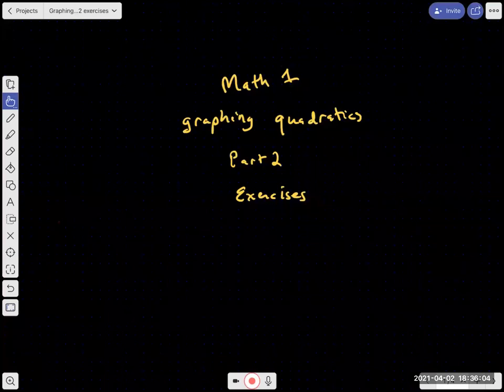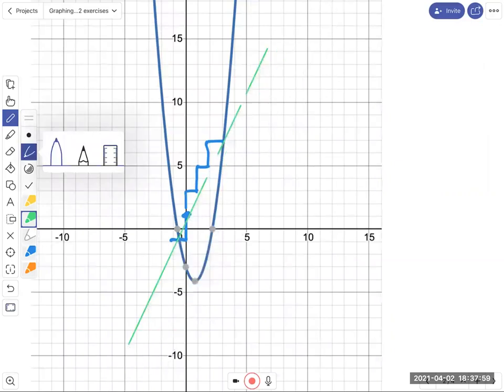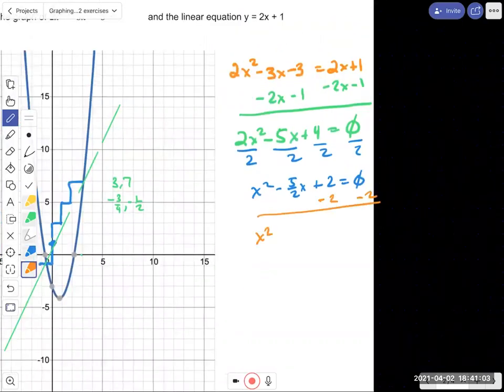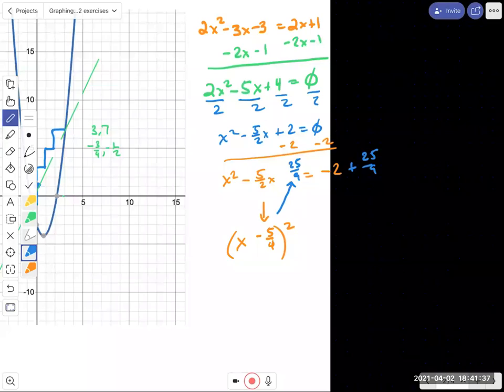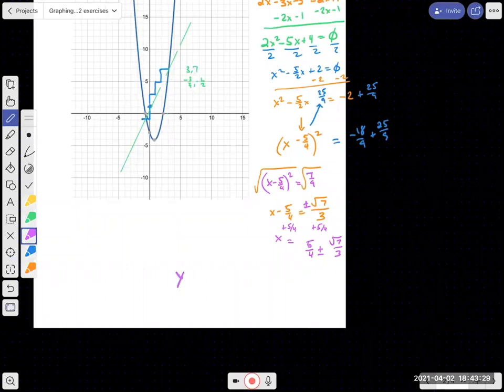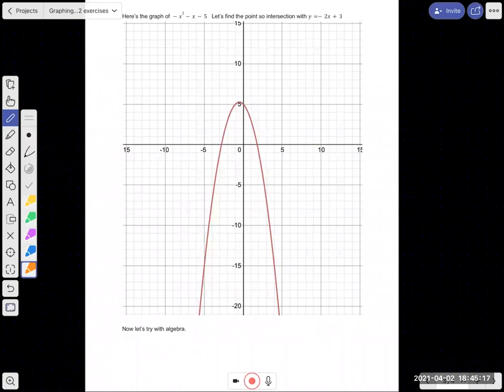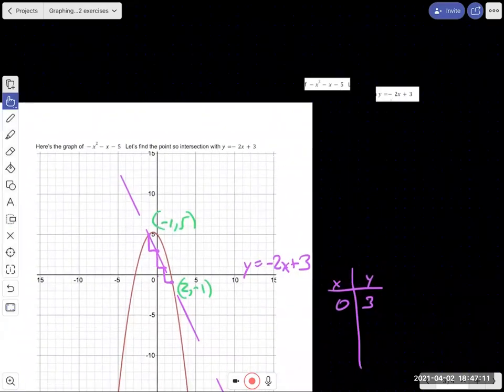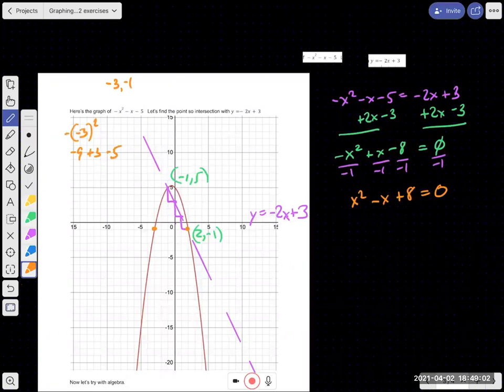graphing part 2 exercises